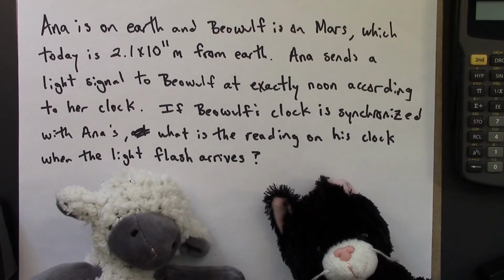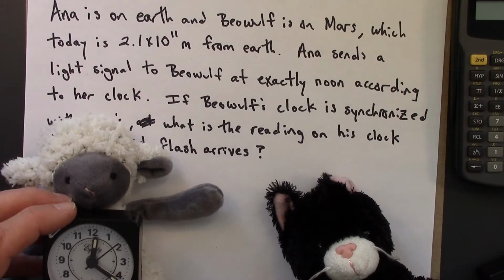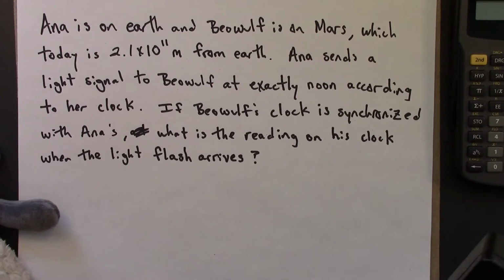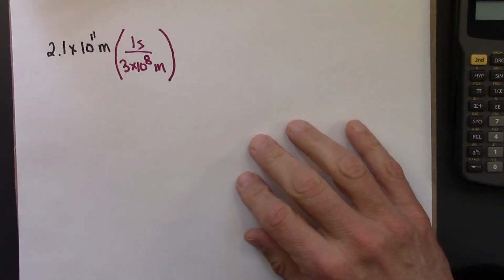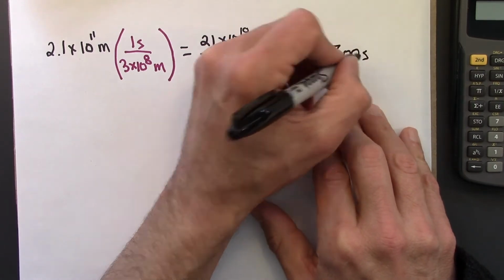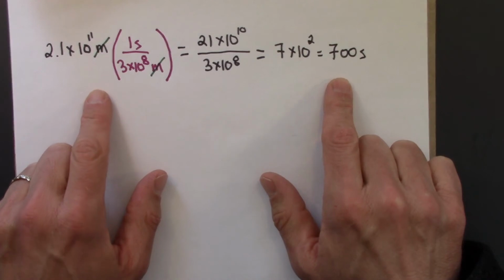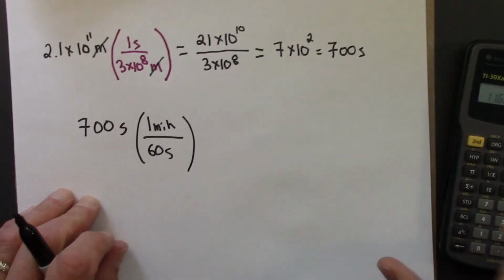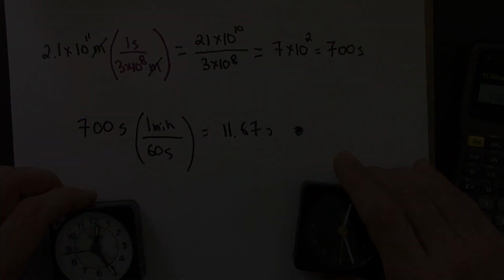Relativity 02B.05. Clock Synchronization Example